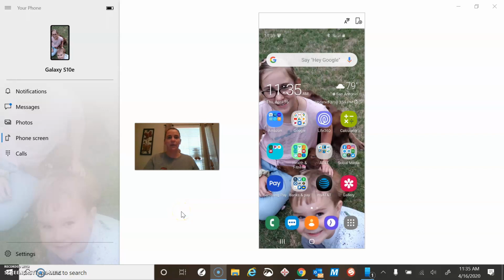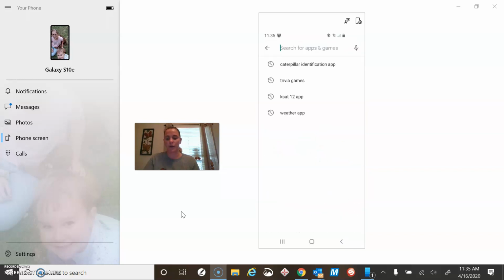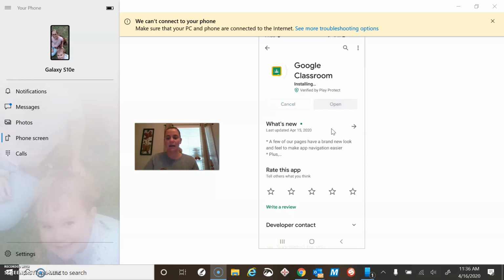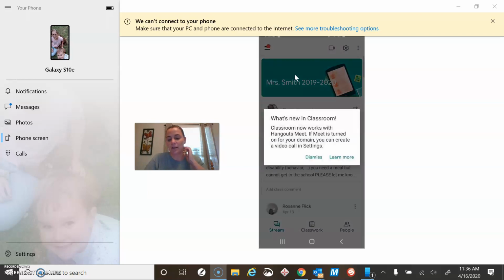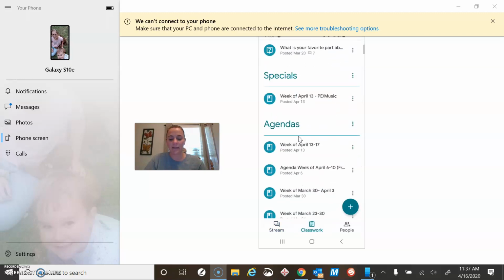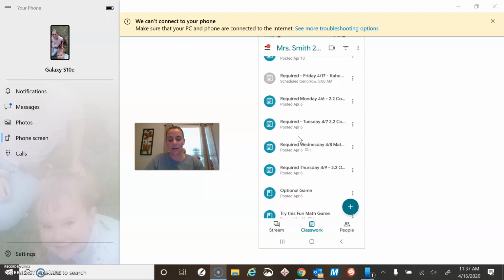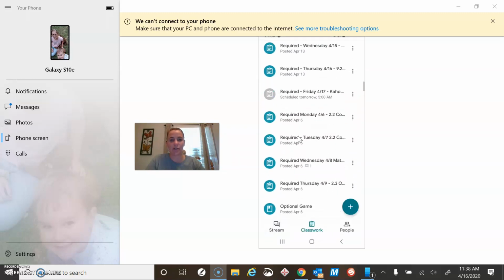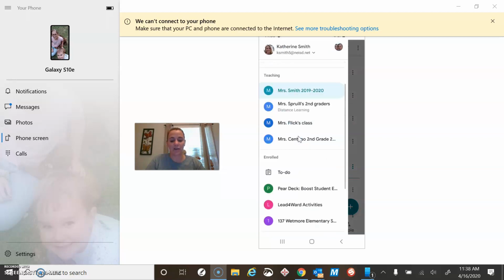Turn in assignments using your smartphone